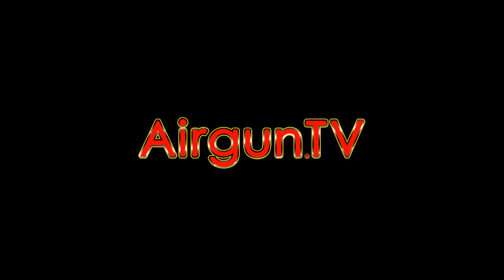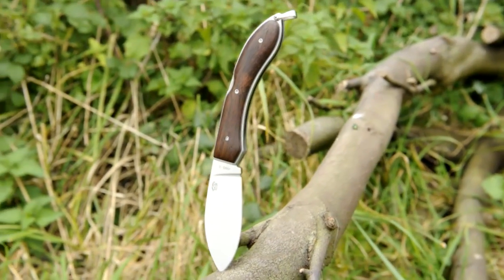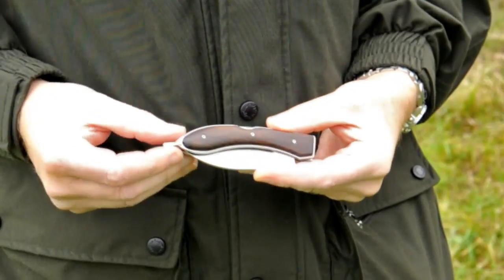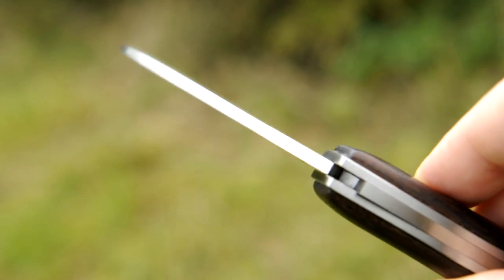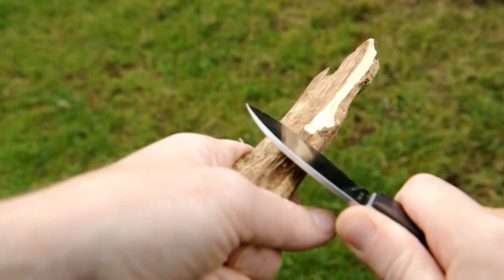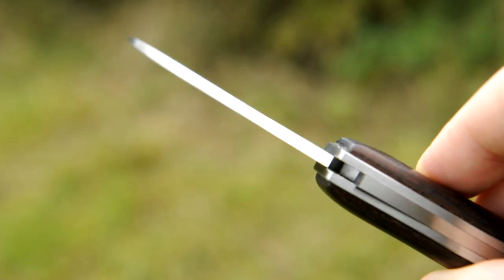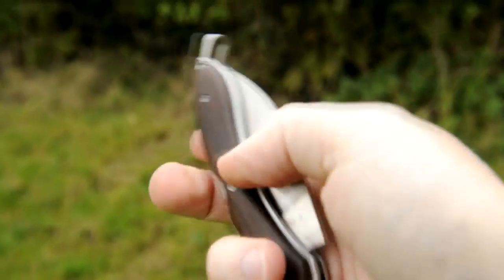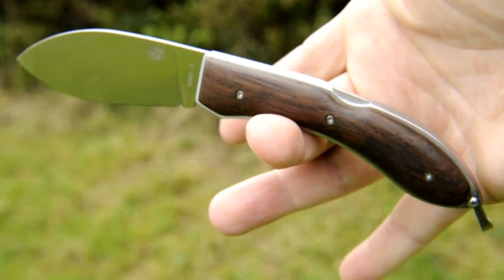Rock Creek Saguaro lock-back pocket knife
Nigel Allen's short review of the Rock Creek Saguaro lock-back knife - a beautiful looking folder that costs less than 60 quid! This video was first shown on Nigel Allen's Airgun Blog